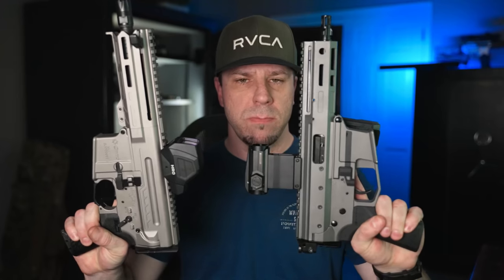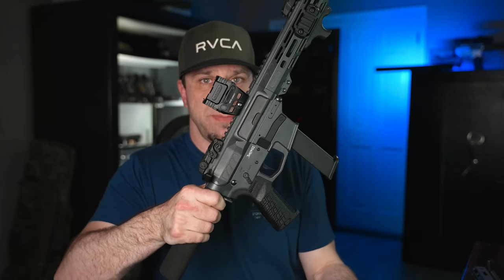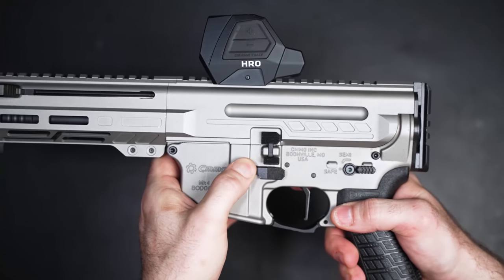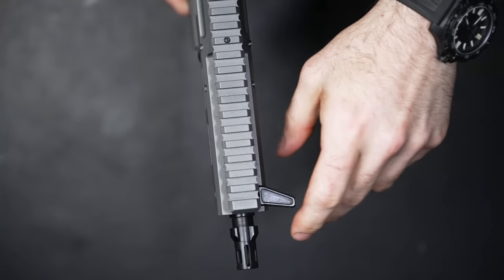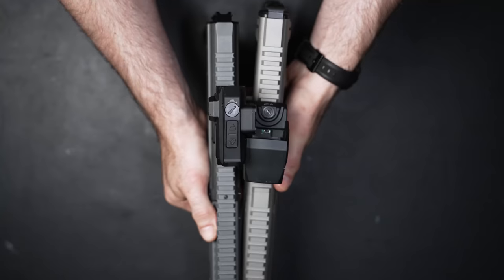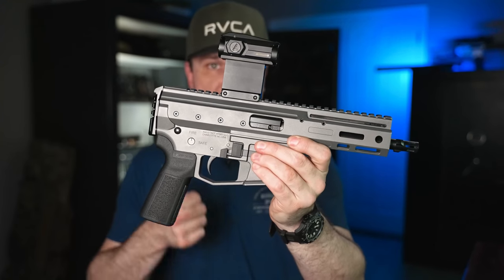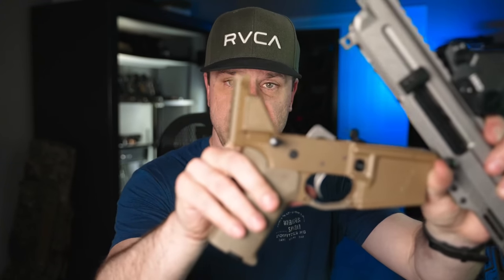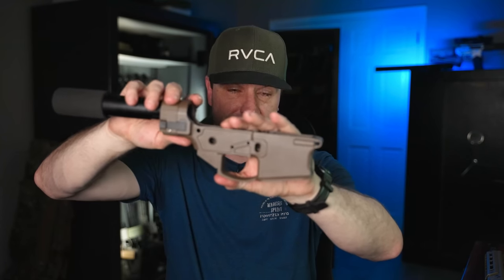This CHEAP Pistol Is Seriously UNDERRATED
Are these the most overrated guns of the year?? Because My Cheap Version is more fun.

Today we're going over the CMMG Dissent, Angstadt Arm MDP9, Matador Arms MAT-9, and the Brownell's BRN9 bufferless AR-15's that are also Folding AR-15's.

On this channel we focus on providing brutally honest reviews about various firearms and upgrades. Whether it's choosing the Best AR 15 for the money, the best AR 15 Upgrades, best guns for concealed carry, or best Glock upgrades under 100.

My Favorite YouTube Channels to Watch